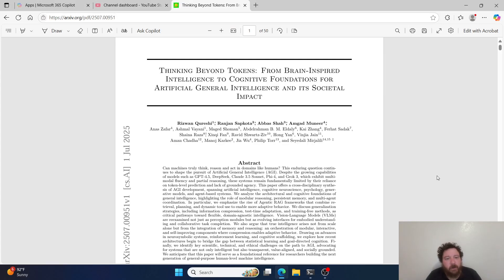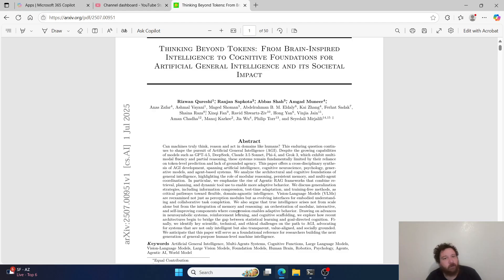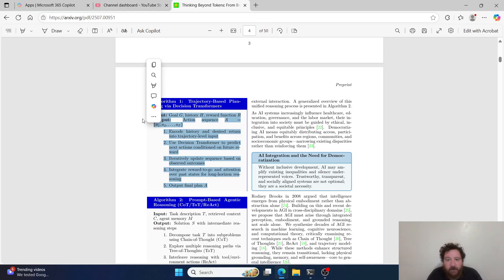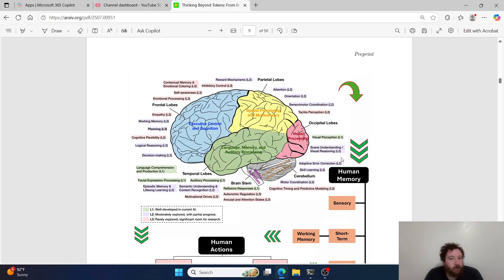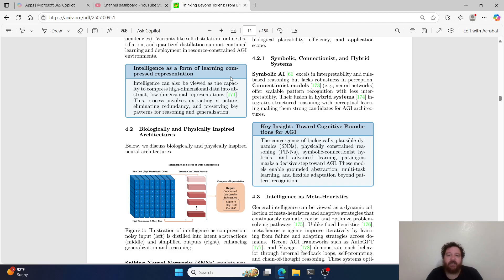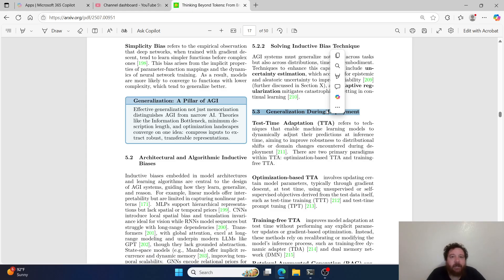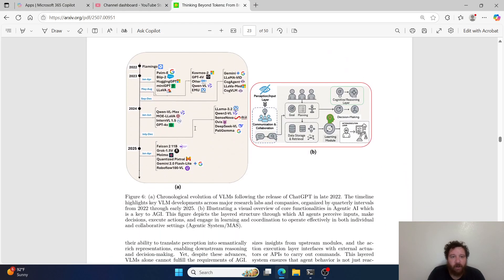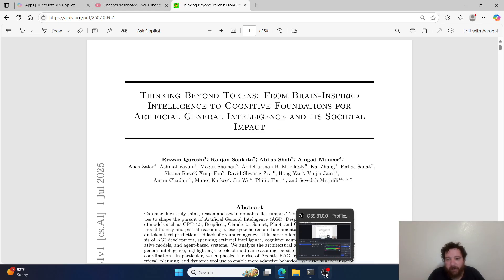Thinking Beyond Tokens From Brain Inspired Intelligence to Cognitive Foundations for AGI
This video provides a summary of the research paper "Thinking Beyond Tokens: From Brain-Inspired Intelligence to Cognitive Foundations for Artificial General Intelligence and its Societal Impact." The paper, a collaboration between institutions like Amazon, Meta, the University of Texas, and Cornell, argues that the idea of AI models as simple "next-token predictors" is outdated. It explores the limitations of current models and proposes solutions for developing Artificial General Intelligence (AGI).

The paper suggests that early next-token prediction models, while effective at capturing linguistic patterns, lack the capacity for complex mental representations, embodiment, causality, and self-reflection, all of which are crucial for AGI. It also argues that simply scaling up current Large Language Models (LLMs) will not lead to AGI, as they still lack grounded understanding, causal reasoning, memory, and goal-oriented behavior.

To address these limitations, the paper proposes several algorithmic solutions, including trajectory-based planning via Decision Transformers and the incorporation of reasoning techniques like Chain of Thought and Tree of Thought. It also delves into the historical evolution of AI, brain functionality, and the need for memory and a "grounded eye" in current models.

The research highlights that intelligence in the brain arises from the dynamic interactions between networks. Translating these principles into AGI design through hybrid architectures, modular agents, and adaptive control hubs could enable machines to emulate human-like flexibility, reasoning, and learning.

The video also touches on knowledge distillation, various model architectures, generalization, and real-world adaptation. It discusses the current state of generalization in models, highlighting test-time adaptation and RAG tuning as significant breakthroughs. The paper also addresses real-world adaptation, emphasizing the importance of reasoning frameworks like Chain of Thought, Tree of Thought, and the React framework.

Finally, the video points out that the paper offers a quick reference for reinforcement learning and dives into specific models like LLMs, VLMs (Video Language Models), and Mixture of Experts (MoE) models. It also introduces Large Concept Models (LCMs) and more advanced frameworks like the Neural Society of Agents.